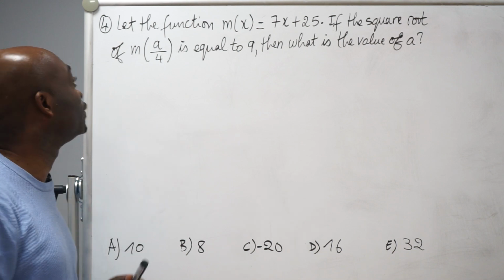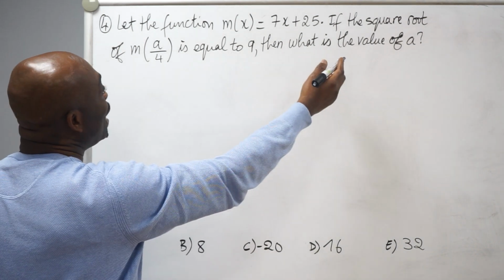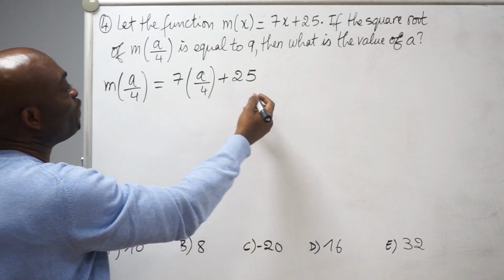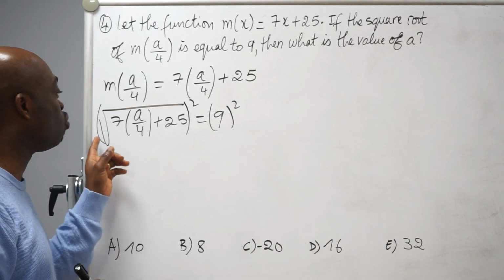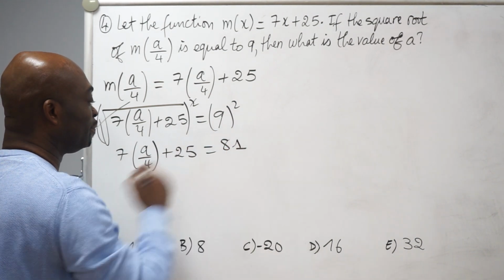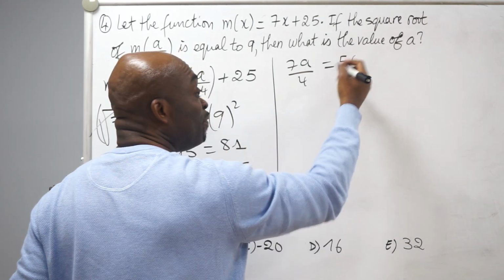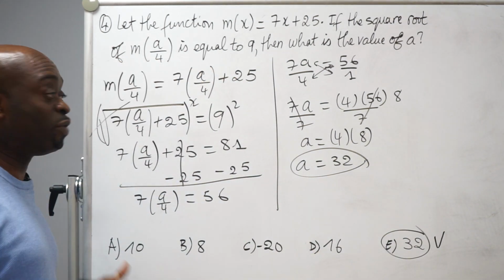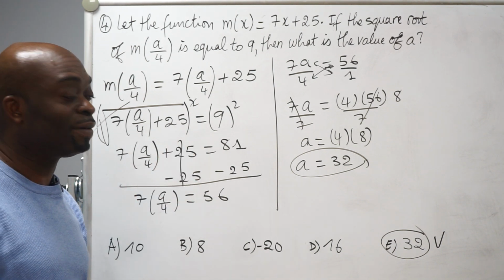Evaluating Algebraic Expressions